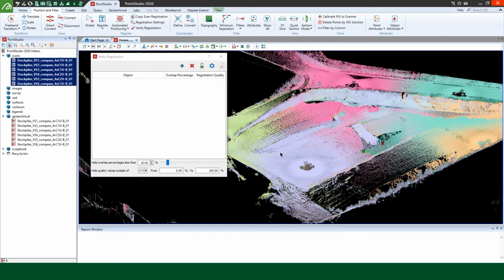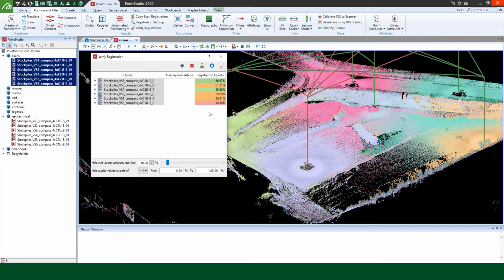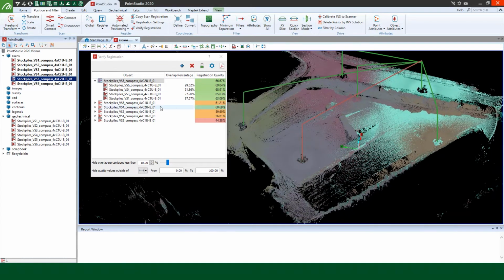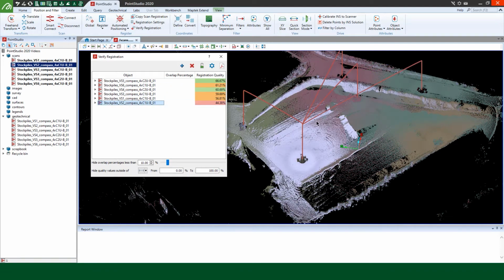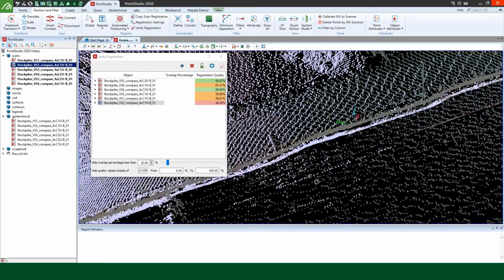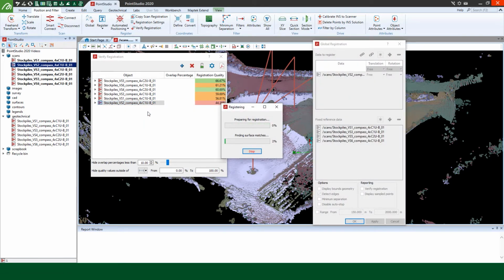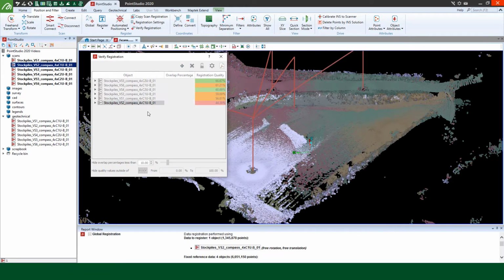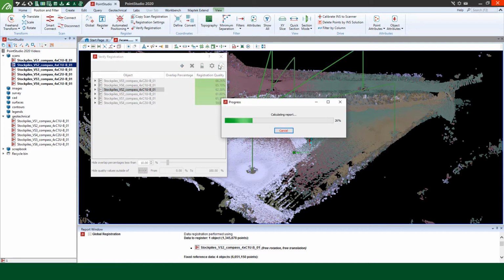PointStudio Bite Size - Introducing: Updated scan registration verification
Quickly and easily assess your laser scan data is correctly registered, perform automatic fixes and produce comprehensive reports with the updated PointStudio Verify Registration tool.